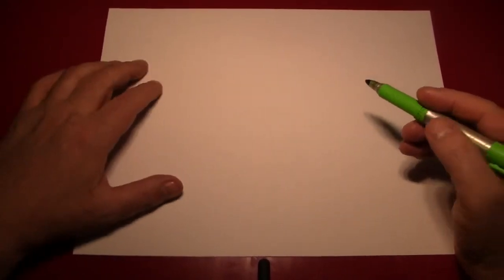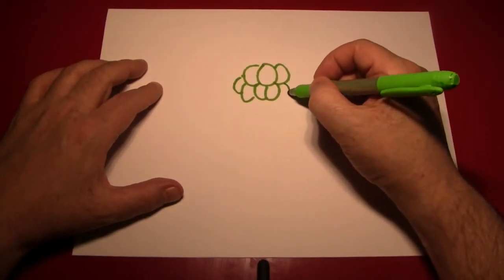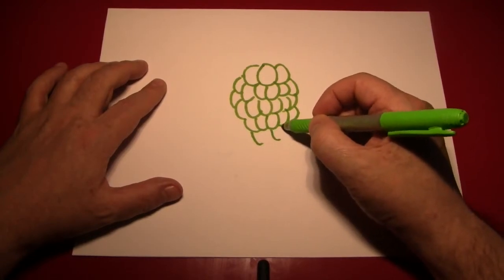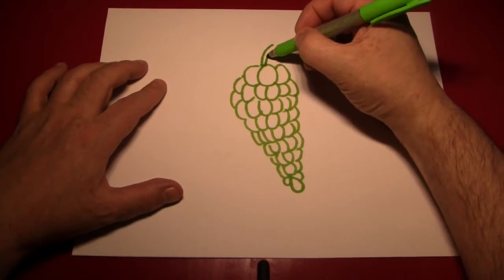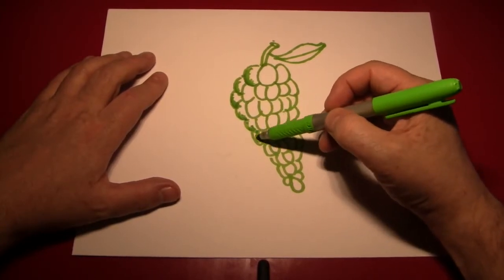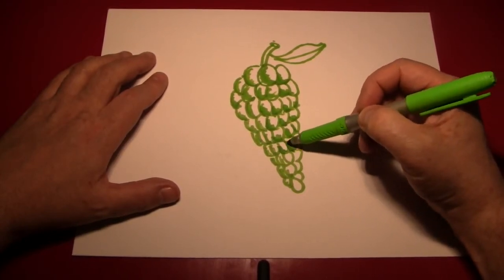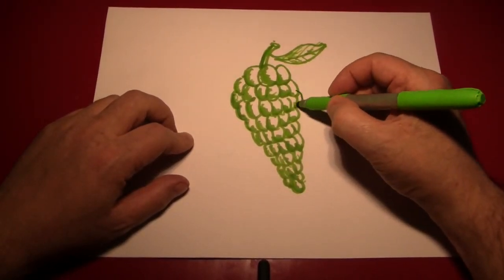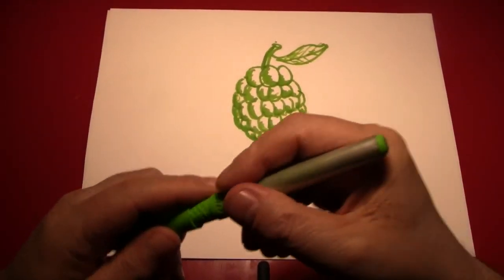Kako da nacrtam grozd kako_da